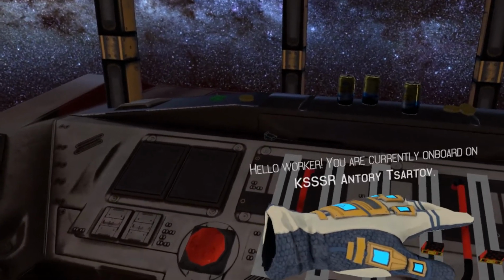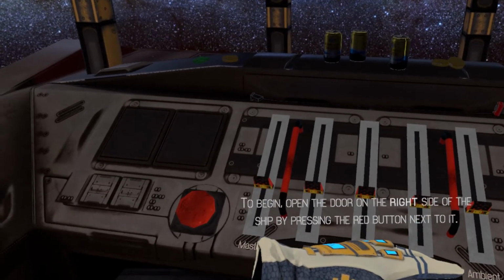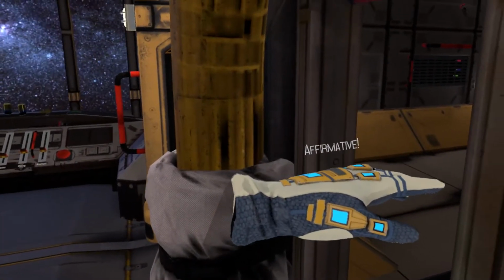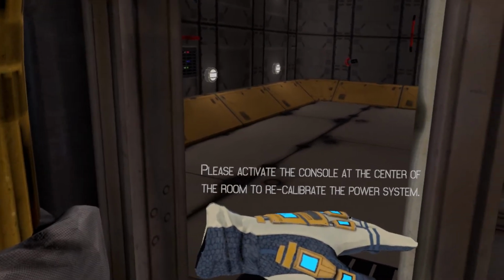Escape KSSSR Antory VR on Oculus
Explore a zero-g environment pulling yourself around with the help of the interior, as you solve puzzles in order to complete missions given by the ship's AI.

This was a great experience, if a little short.